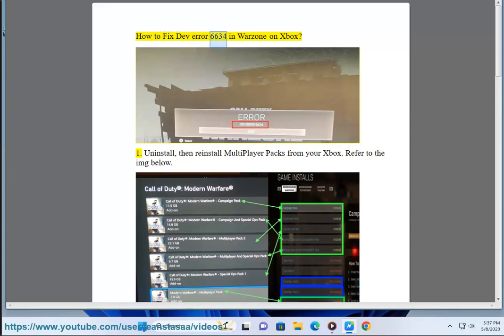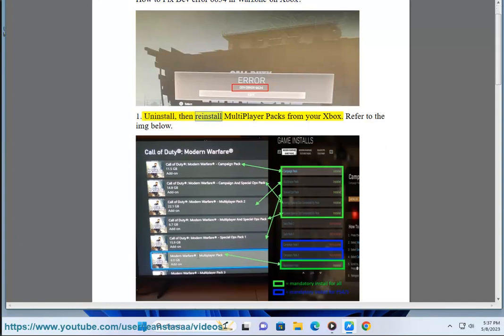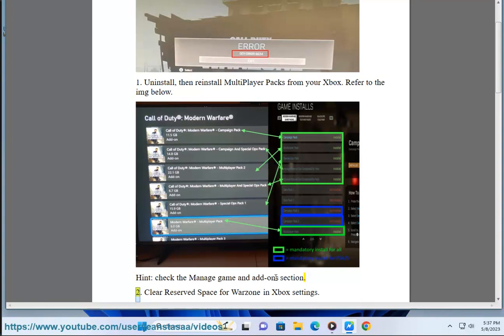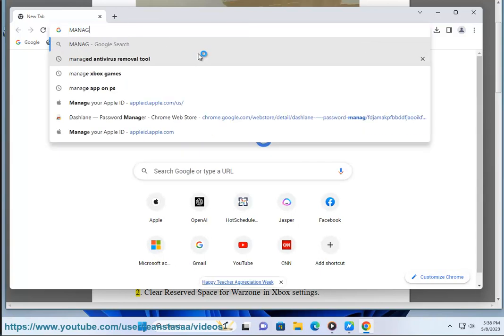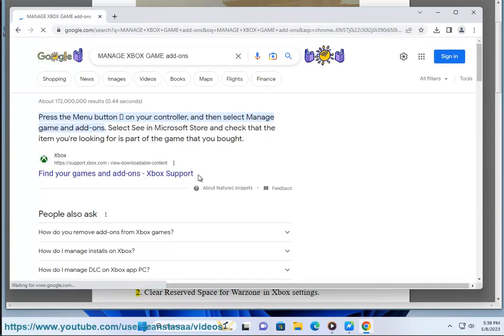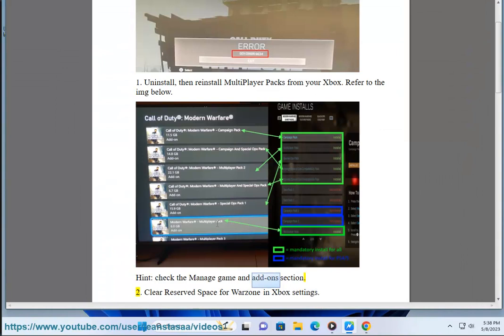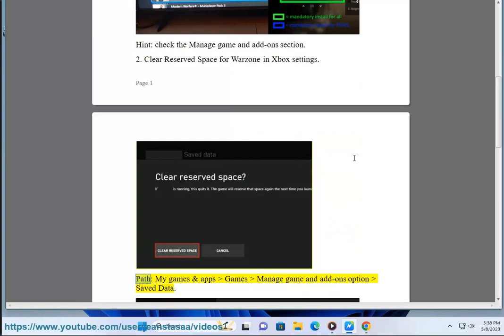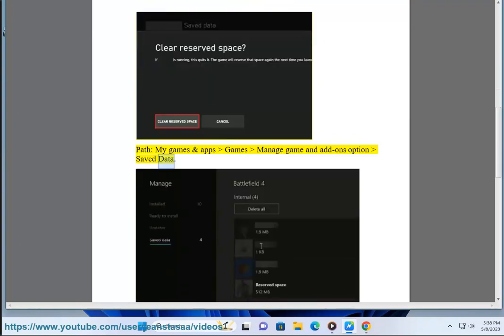Fix Dev error 6634 in Warzone on Xbox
Here's how to Fix Dev error 6634 in Warzone on Xbox.

Here are some possible solutions to fix Dev error 6634 in Warzone on Xbox:

1. **Update your Warzone and Xbox firmware.**
2. **Scan and repair the game files.** Corrupt or missing game files can also cause Dev error 6634. You can scan and repair the game files on Xbox by following these steps:
    1. Go to the My Games & Apps section of the Xbox dashboard.
    2. Select the Call of Duty: Warzone game tile.
    3. Press the Menu button on your controller.
    4. Select Manage game & add-ons.
    5. Select Saved data & add-ons.
    6. Select Manage.
    7. Select Scan for local content.
3. **Change your loadout.** Some players have reported that changing their loadout can fix Dev error 6634. If you are using any Cold War cosmetics or skins, try removing them and see if the error persists.
4. **Restart your console.** Sometimes, a simple restart can fix a variety of problems. To restart your Xbox, press and hold the power button on the console for 10 seconds.
5. **Factory reset your console.** If you have tried all of the above solutions and you are still getting Dev error 6634, you may need to factory reset your console. Factory resetting your console will erase all of your data, so make sure to back up your data before you do this. To factory reset your Xbox, follow these steps:
    1. Go to Settings.
    2. Select System.
    3. Select Console info.
    4. Select Reset console.
    5. Select Reset and keep my games & apps.
6. **Contact Activision support.** If you have tried all of the above solutions and you are still getting Dev error 6634, you may need to contact Activision support for help. You can contact Activision support by visiting the Activision website and submitting a support ticket.

i. Dev Error 6634 is a common error that occurs in Call of Duty: Warzone. It is caused by a variety of factors, including:

* Outdated or corrupted graphics card drivers
* Corrupt or missing game files
* Incompatible software
* Hardware problems

If you are getting Dev Error 6634, here are some things you can try to fix it:

* PC players: Update your graphics card drivers by Running Avast Driver Updater@
* Scan and repair the game files in Battle.net Launcher.
* Uninstall any incompatible software.
* Check your hardware for problems.
* Contact Activision support for help.

Here are some additional tips that may help you fix Dev Error 6634:

* Make sure that your computer meets the minimum system requirements for Call of Duty: Warzone.
* Try playing the game in windowed mode.
* Try lowering the graphics settings in the game.
* Try restarting your computer.
* Try reinstalling the game.

If you have tried all of the above solutions and you are still getting Dev Error 6634, you may need to contact Activision support for help.

ii. There are a number of things you can do to try to fix Warzone Dev error. Here are a few suggestions:

* **Update your graphics card drivers.** Outdated or corrupted graphics card drivers can cause a variety of problems, including Dev error. You can update your graphics card driver by visiting the website of your graphics card manufacturer and downloading the latest driver for your specific graphics card model.
* **Scan and repair the game files.** Corrupt or missing game files can also cause Dev error. You can scan and repair the game files on PC by following these steps:
    1. Open the Battle.net launcher.
    2. Click on the Library tab.
    3. Right-click on Call of Duty: Warzone and select Properties.
    4. Click on the Local Files tab.
    5. Click on the Scan and Repair button.
* **Change your loadout.** Some players have reported that changing their loadout can fix Dev error. If you are using any Cold War cosmetics or skins, try removing them and see if the error persists.
* **Restart your computer.** Sometimes, a simple restart can fix a variety of problems. To restart your computer, press and hold the power button for 10 seconds.
* **Restart your router.** Your router may be experiencing some temporary issues that are causing Dev error. To restart your router, unplug it from the power outlet for 30 seconds, then plug it back in.
* **Change your DNS settings.** Your DNS settings may be incorrect, which can cause Dev error. To change your DNS settings, follow these steps:
    1. Open a Command Prompt window as an administrator.
    2. Type ipconfig /all and press Enter.
    3. Look for the IP address of your default gateway.
4.
    5. In the search bar, type "8.8.8.8" and press Enter.
    6. Click on the "Use this server" button.
    7. Repeat steps 5 and 6, but this time use "8.8.4.4" as the DNS server address.
* **Disable any overlays.**
* **Uninstall then reinstall the game.**